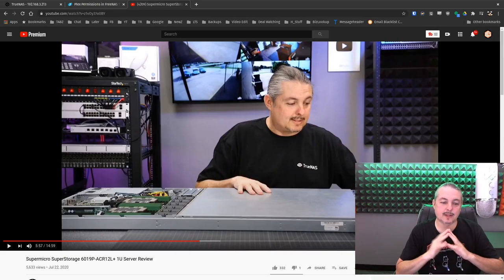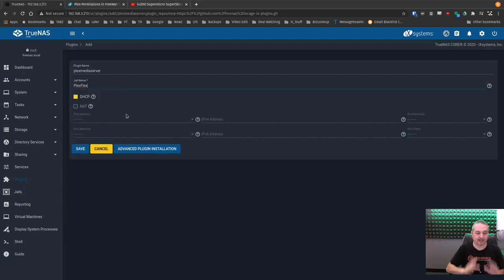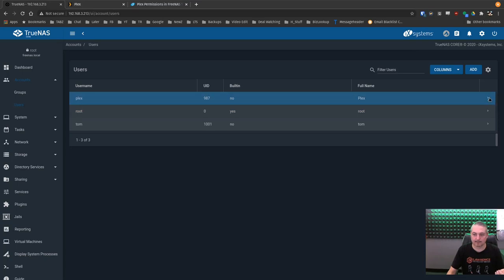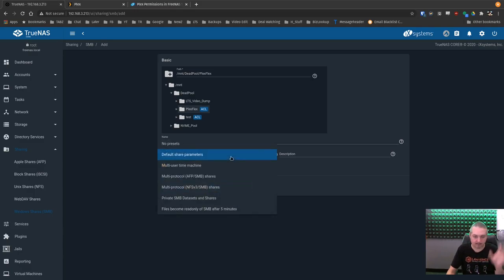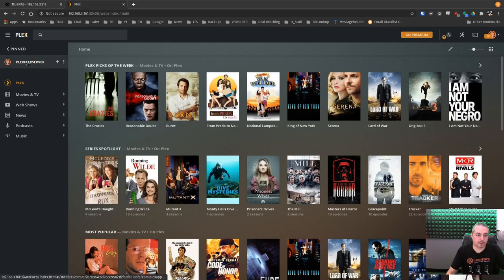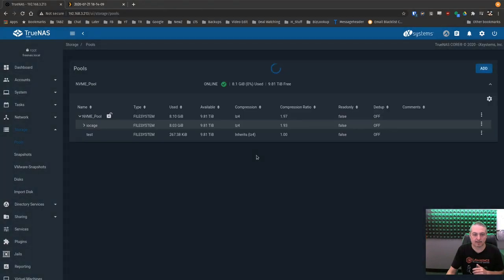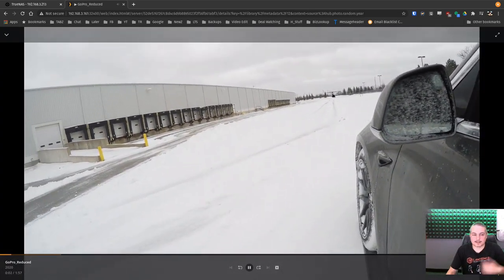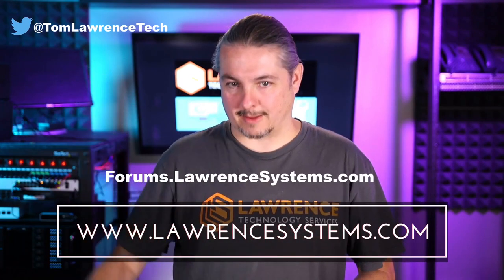TrueNAS Core 12 Plex Setup & ACL Permission Tutorial on a 144 TB Server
Forum post regarding ZFS RAIDZ RAIDZ2 RAIDZ3 Capacity, Integrity, and Performance